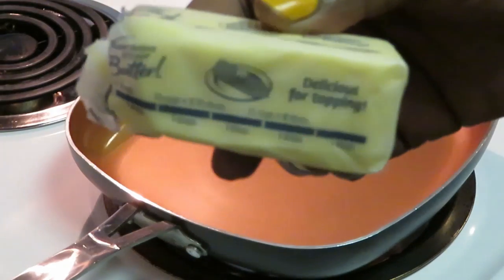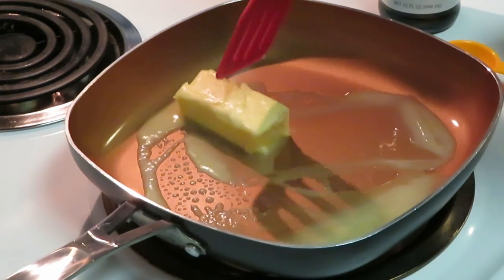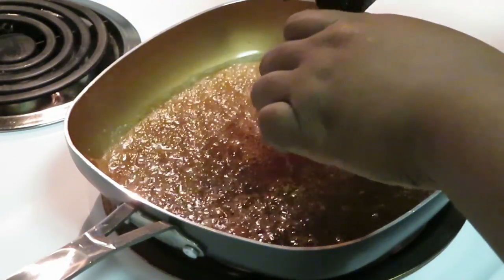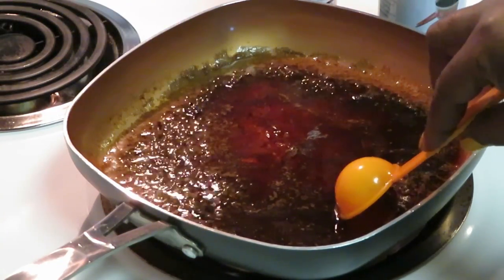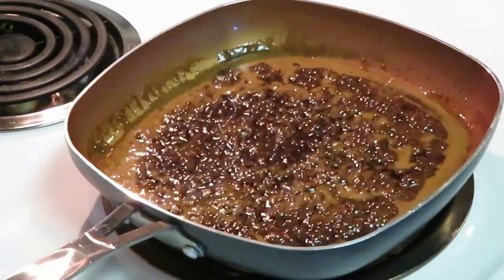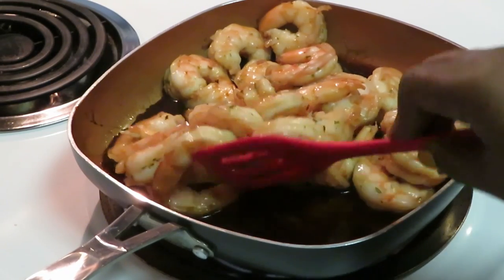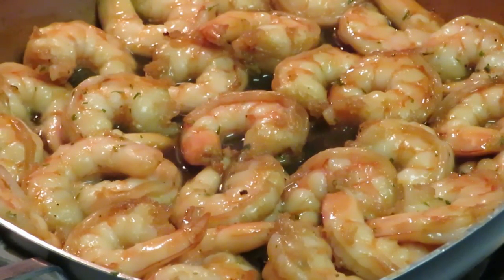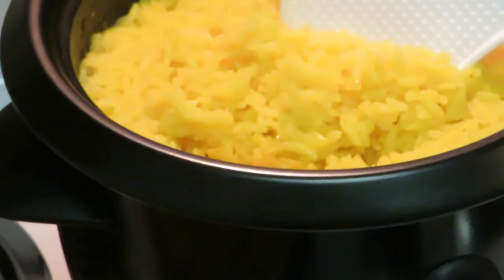Teriyaki Shrimp | Arickamisha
Here is a great quick dinner idea. Shrimp Teriyaki the way I make it is quick and easy. Hope you try it. Thanks